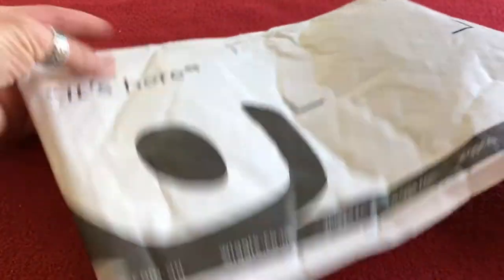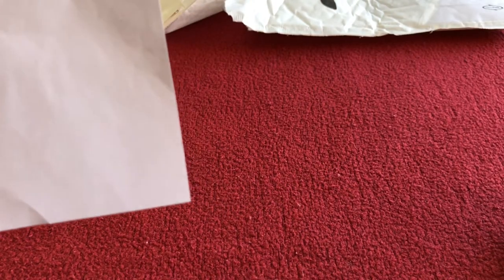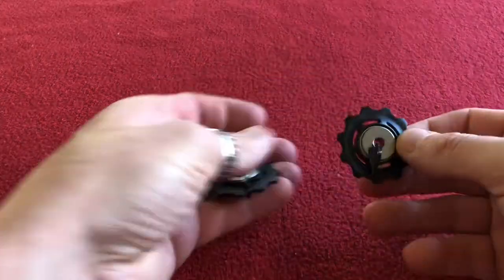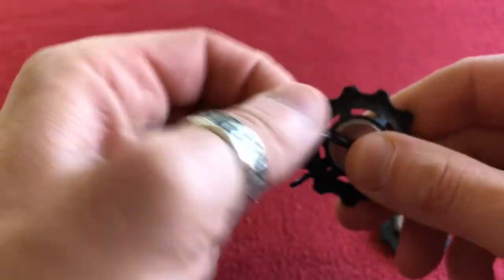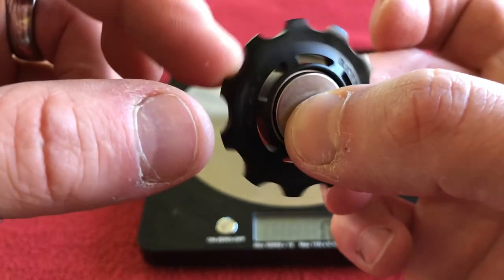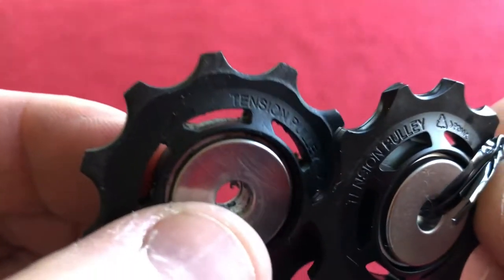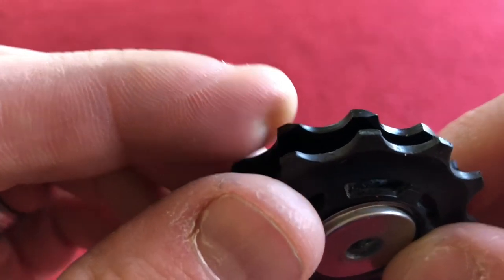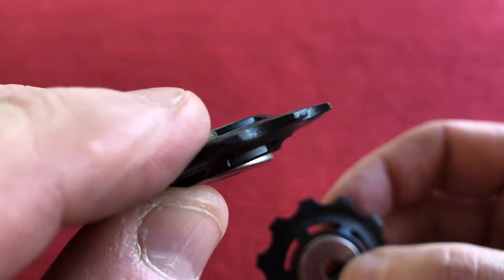Shimano Dura Ace RD-9000/9070 Pulley Set Unboxing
Here I unbox my new Pulley Set and compare it to my 6000 mile old set